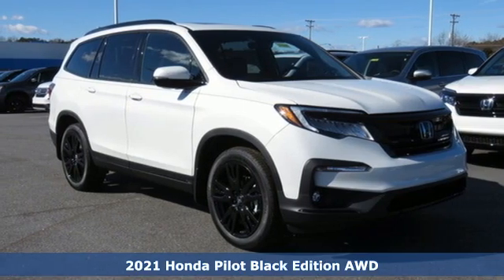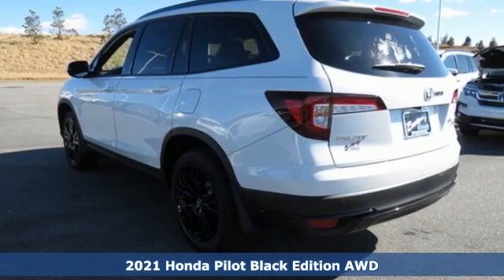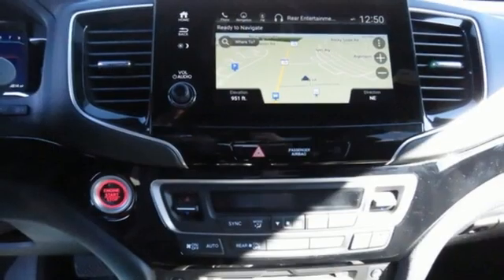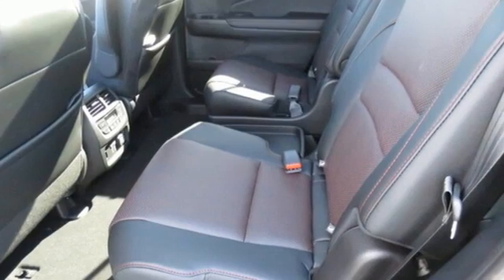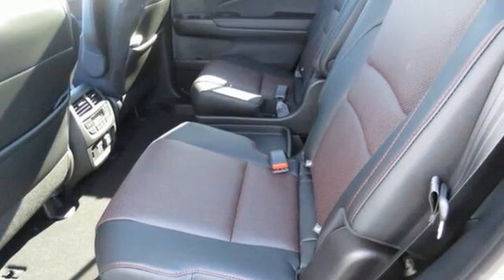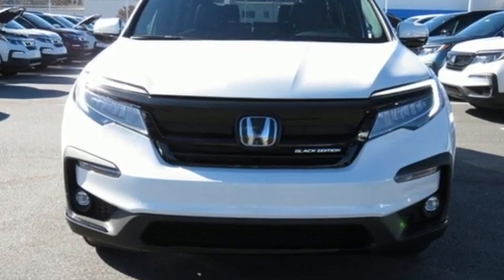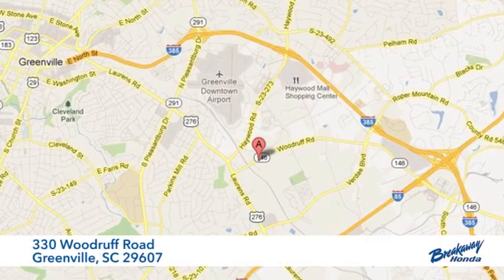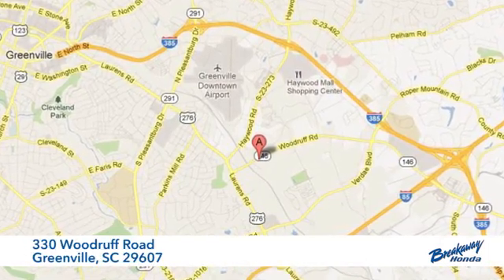New 2021 Honda Pilot Greenville SC Easley, SC #211576 - SOLD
Year: 2021
Make: Honda
Model: Pilot
Trim: Black Edition
Engine: 3.5L V6 24V SOHC i-VTEC
Transmission: 9-Speed Automatic
Color: White
Interior: Blk Perforated Lth
Stock #: 211576
VIN: 5FNYF6H77MB040511
Platinum White Pearl 2021 Honda Pilot Black Edition AWD 9-Speed Automatic 3.5L V6 24V SOHC i-VTEC

Address:
330 Woodruff Road